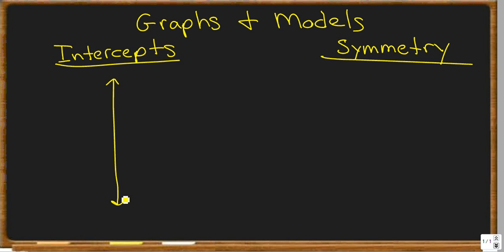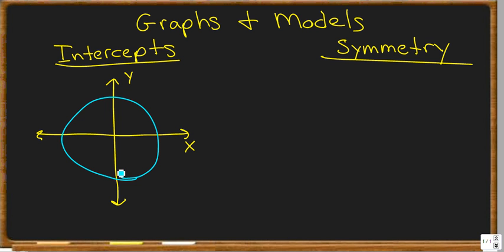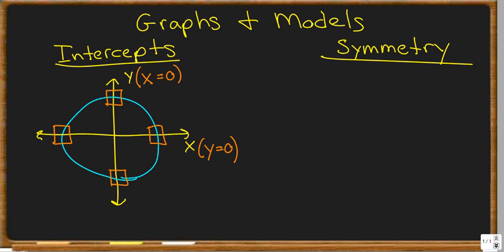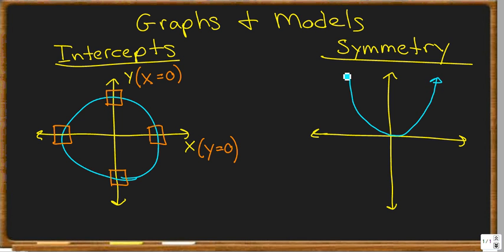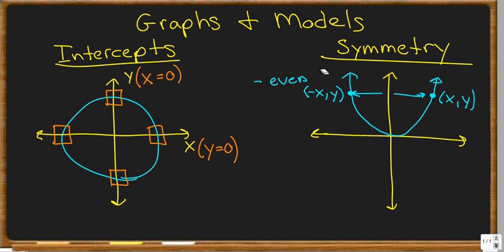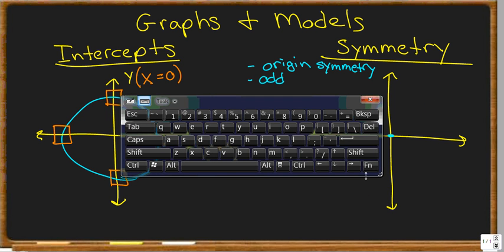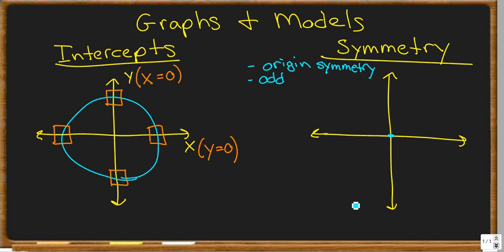Graphs and Models Concepts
Graph intercepts and symmetry explained